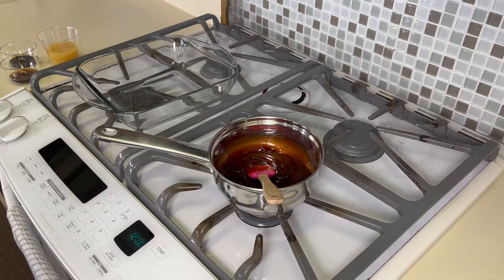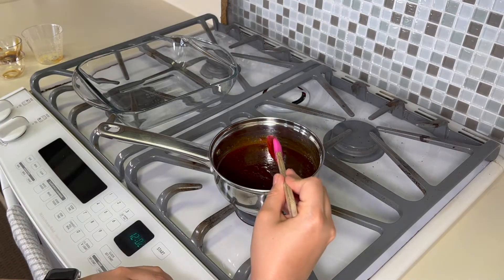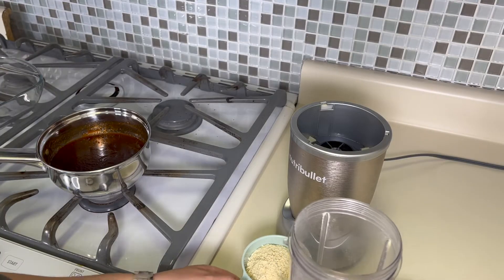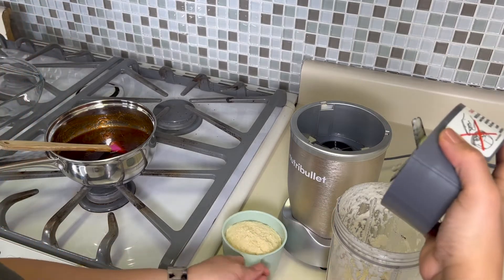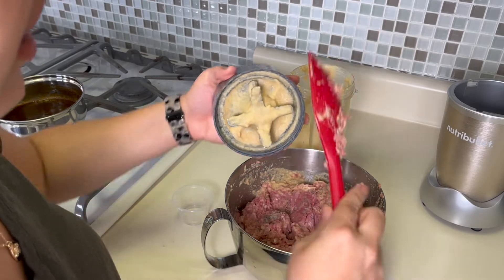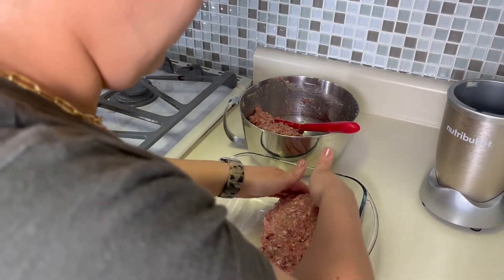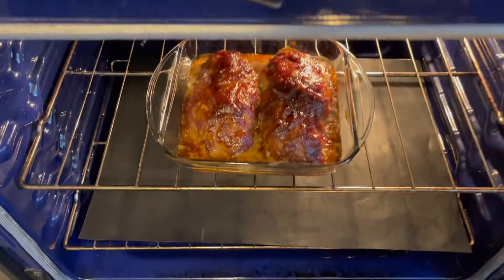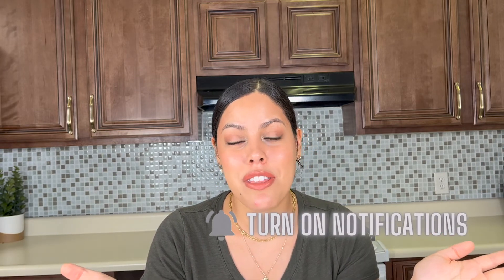Easy BBQ Meatloaf (Dairy-Free Recipe)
This is my family’s favorite meatloaf recipe! It is dairy free and super easy to prepare!

Recipe

BBQ Meatloaf
For the sauce:
1/2 cup of your favorite bbq sauce
1/8 cup of maple syrup
1/8 cup molasses
1/2 cup of applesauce

1 cup breadcrumbs (or about 1 sleeve of crackers made into crumbs in blender)
1/2 medium sized onion
3 Tbs bbq sauce
 3/4 cup applesauce
1 egg in blender
1 lb ground pork
1 lb ground beef
2 tsp salt (more or less according to your preference)
1/2 tsp pepper

For sauce, combine the bbq sauce maple, molasses and 1/2 cup applesauce in a small saucepan. Bring to a boil and simmer for about 5 minutes.
Meanwhile, put onion, 3 Tbs bbq sauce, 3/4 cup applesauce, egg into blender and pulse until onion is blended into the other ingredients.
Mix onion mixture, breadcrumbs, and salt and pepper into ground meats.
Form into 2 small loaves and place into 9X9 baking dish. Top with about half the sauce.
Bake at 350 for 1 hour to 1 1.2 hours till internal temperature reaches 160 degrees F.
Add remaining sauce to meatloaf after 50 minutes of baking.

Hi everyone! I'm Lisette and I love all things food...Testing recipes, reviewing foods, and sharing my own tried and true favorites!